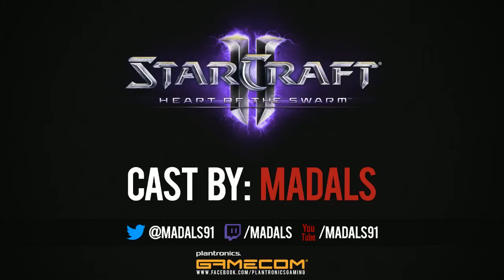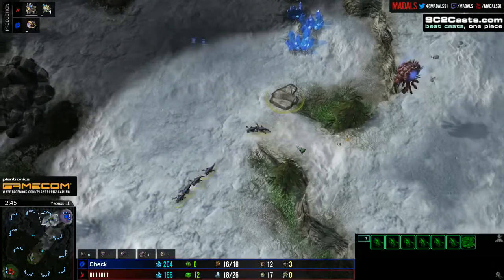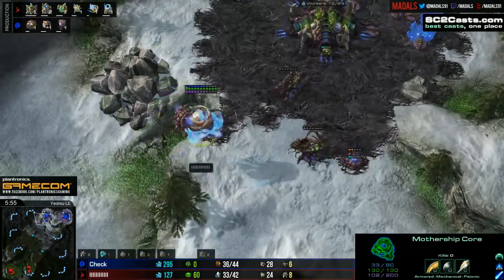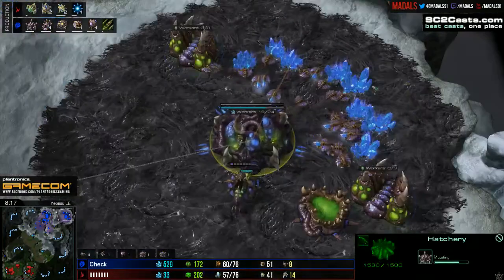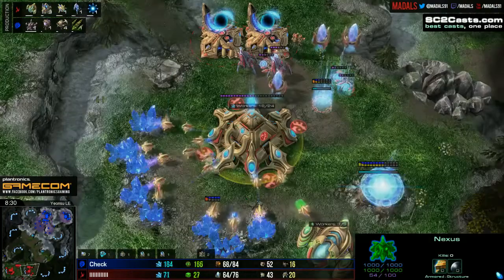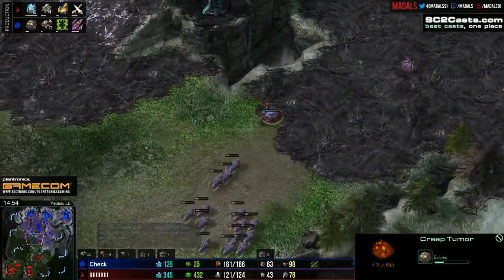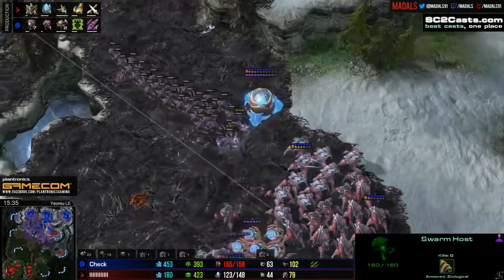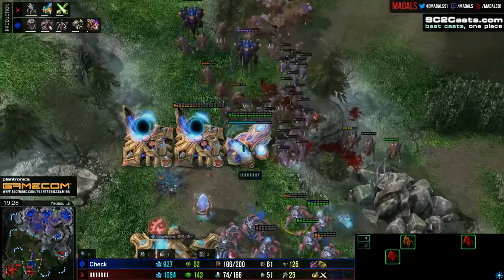Check vs Barcode ZvP